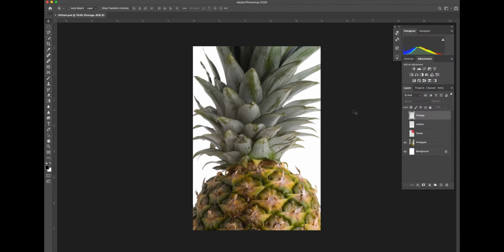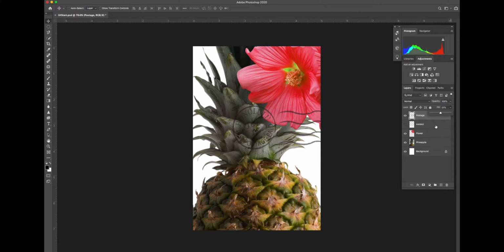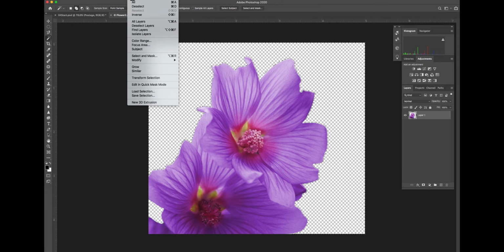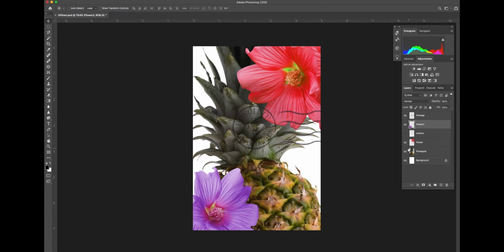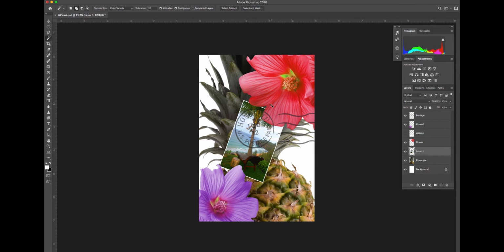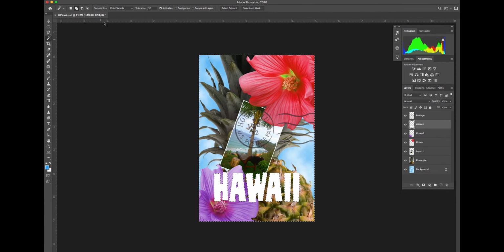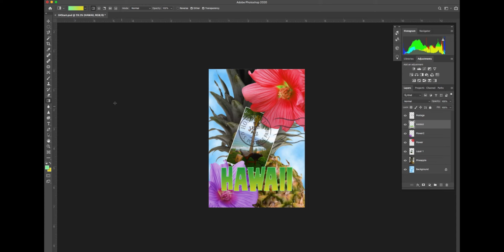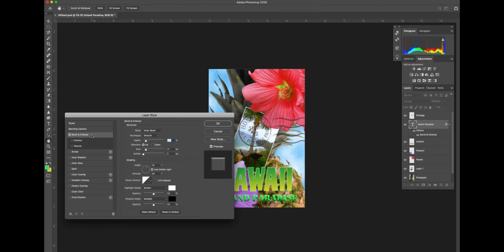Lesson 4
HawaiIan Poster, Lesson 4, Adobe Classroom in a Book, Photoshop CC 2019